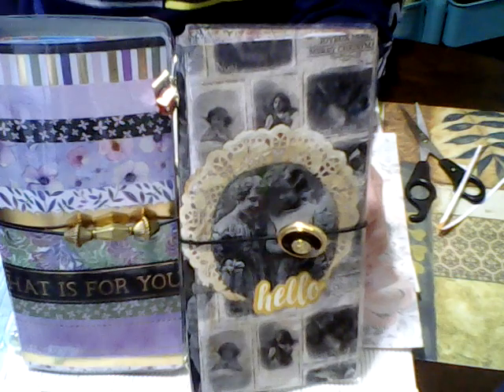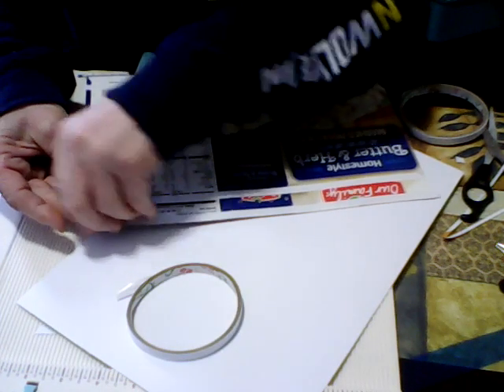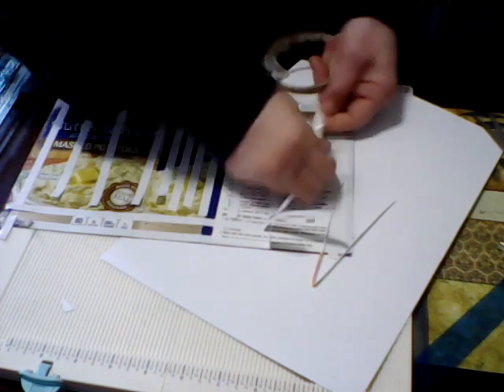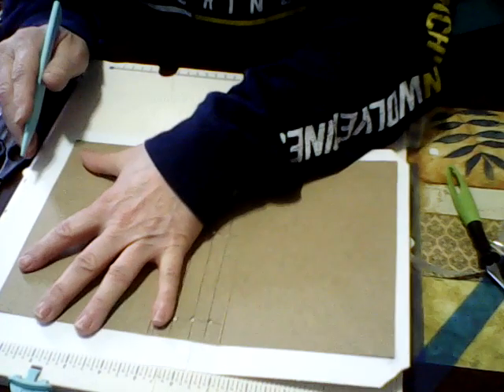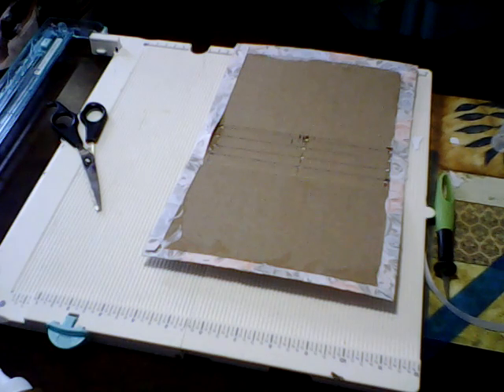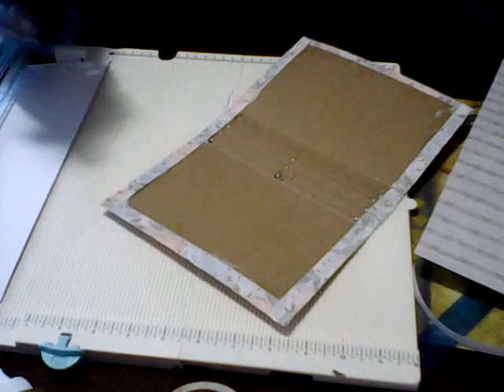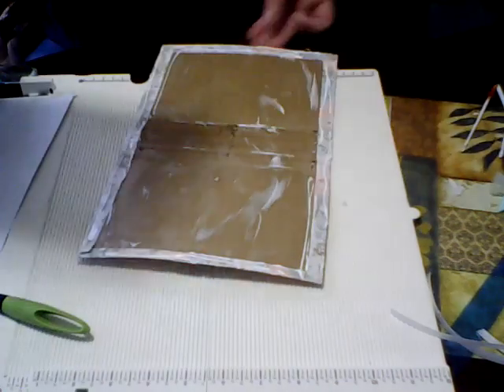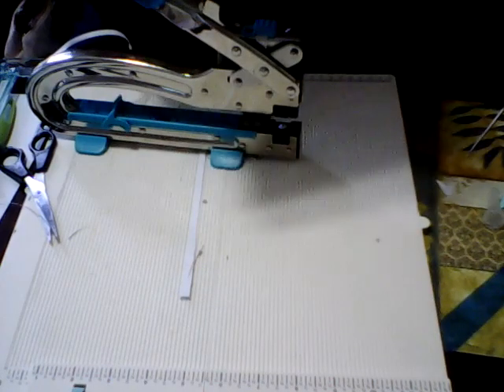Traveler's Notebook From start to finish part 1 Tutotial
DIY;
Traveler's  Notebook  how to make from start to finish this is part 1